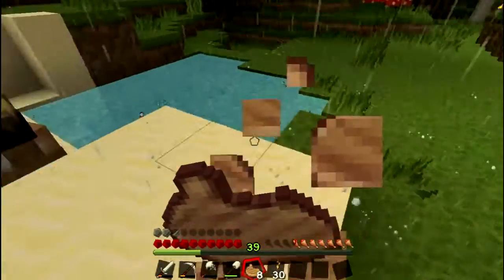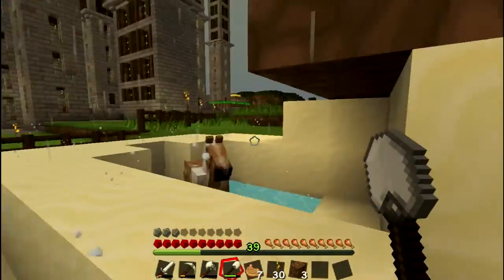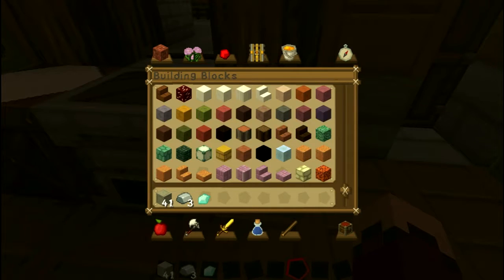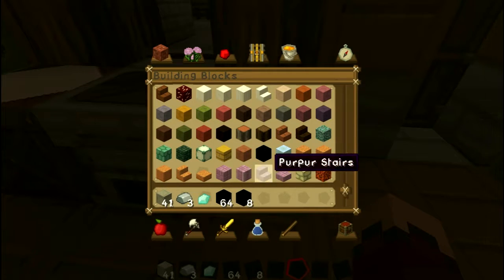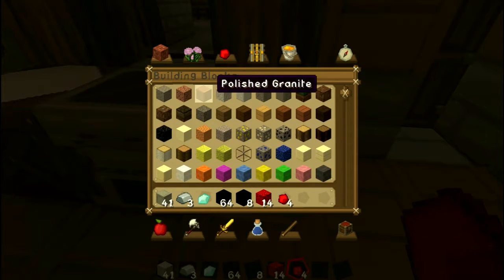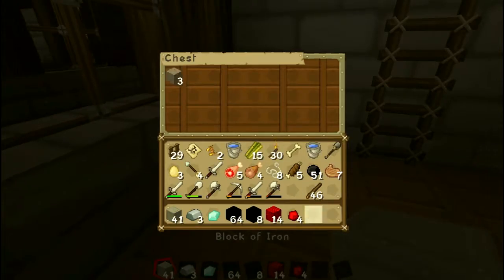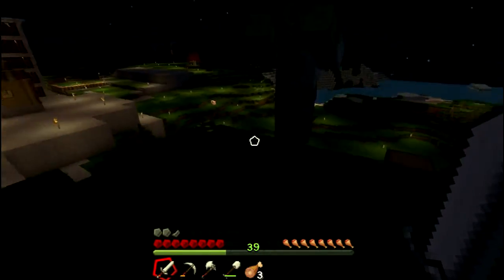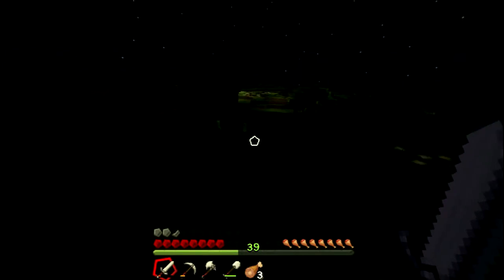Life of Mine! Ep. 19 - NEW MIC WHO DIS? (HD)